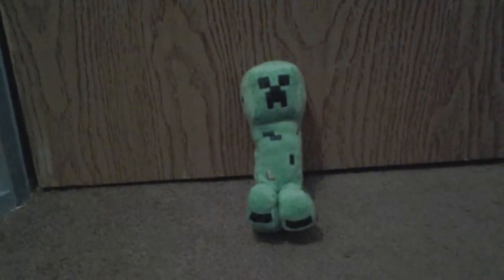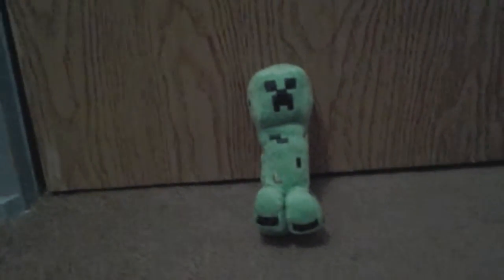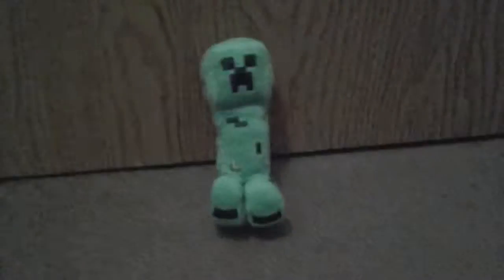Minecraft Creeper Plush